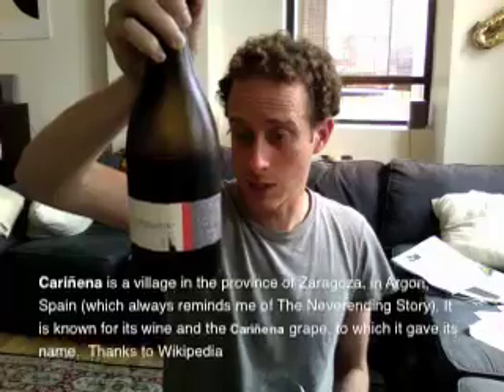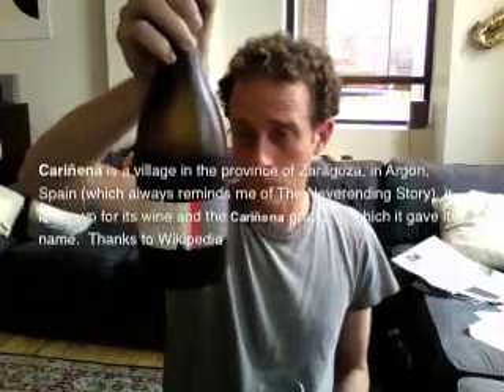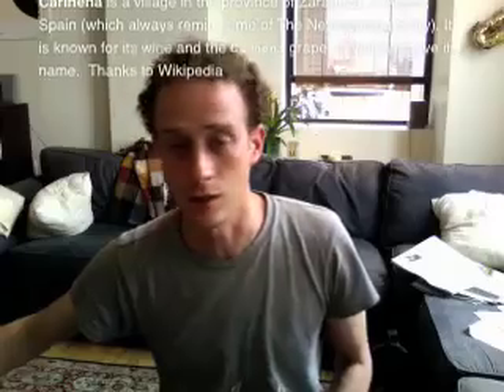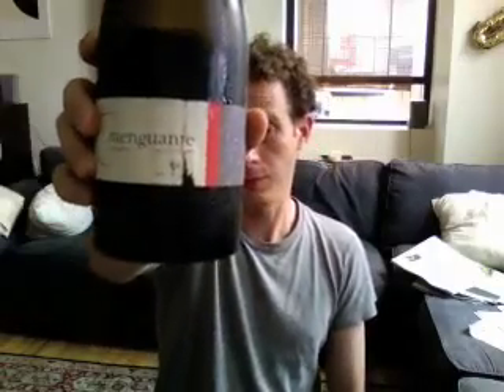One Man Thinking Part Three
Trying a Spanish Garancha